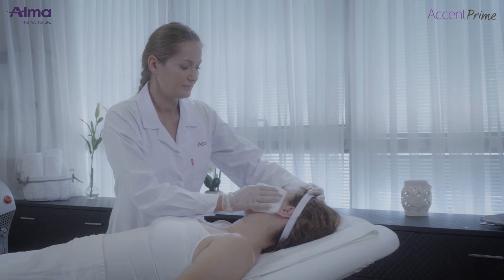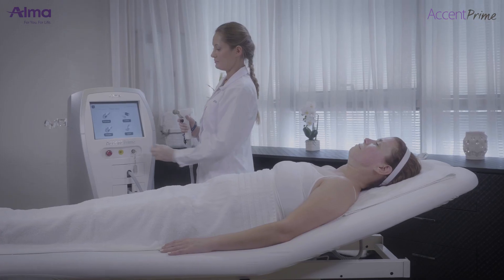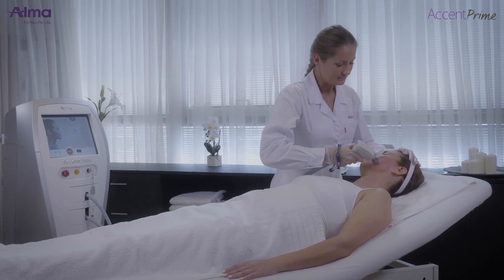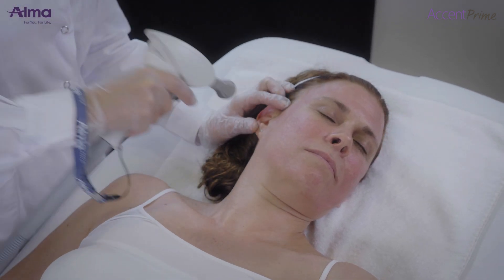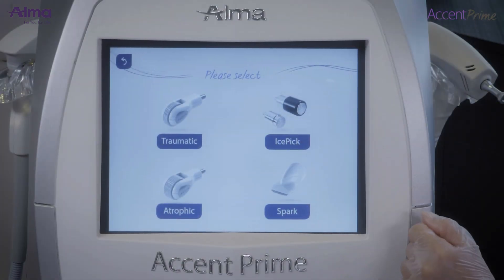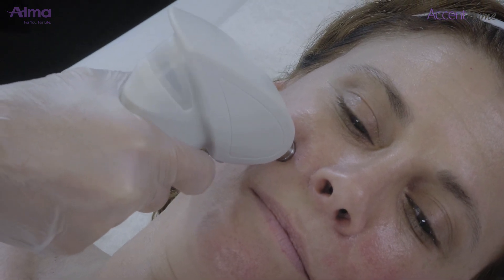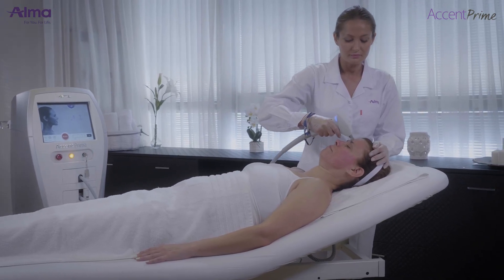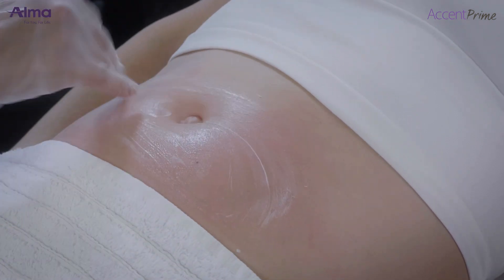Accent Prime RF pixel applicator Skin Resurfacing&Scar treatment